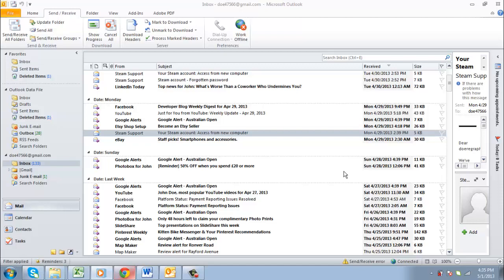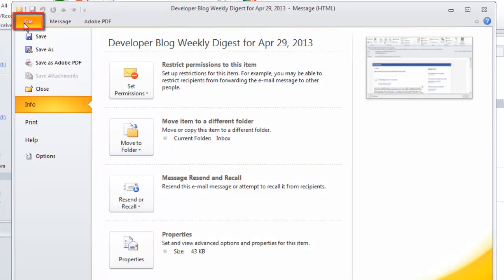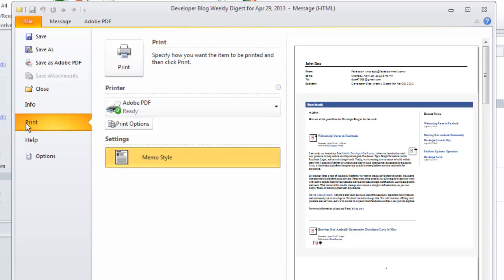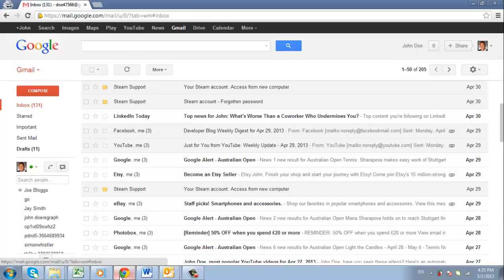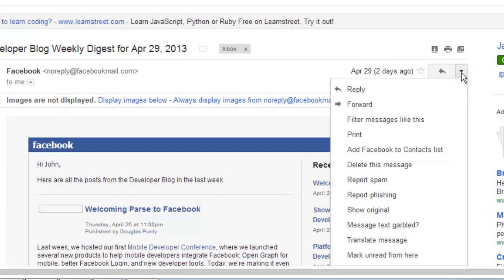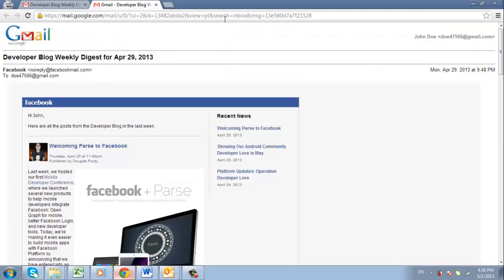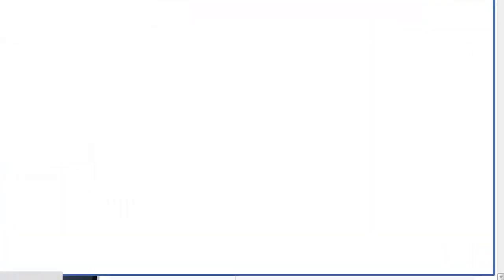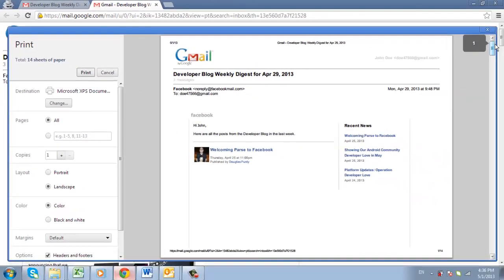How to Print Email on PC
In this tutorial you are going to learn how to print email from both Outlook as well as Gmail -- two of the most popular providers for PC users.

This tutorial is going to show you how to print an email from a PC.

Step # 1 -- Printing with Outlook

First let's have a look at printing from Outlook. Start the program and double click on the email that you want to print -- the email will open in a new window. Click the "File" button in the top left then "Print" in the menu that appears. You will see a preview of what you are printing appear on the right and to complete the process simply click the large "Print" button. The email will print and the print menu will close.

Step # 2 -- Printing in Gmail

Now let's have a look at printing through as web based email system, Gmail. Open your Gmail inbox and open the email that you want to print. The first print option Gmail offers is to just print the one email from a conversation, to do this click the down arrow in the top right of the email, in the menu that appears click "Print". A window will appear with a sample of the email for printing, simply click "Print" to complete the process.

Step # 3 -- Printing an Email Thread in Gmail

Close the tab that has opened and you will be returned to the email view. To print an entire email conversation click the small print icon above the emails. The print window will open as before but this time the whole conversation will appear in the print preview, click "Print" to print this email and that is how to print email on a PC.